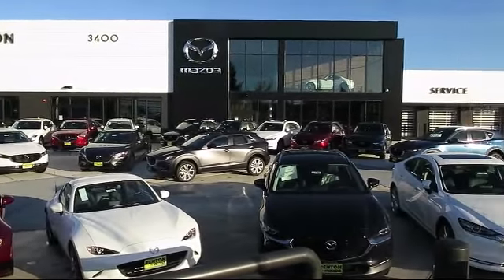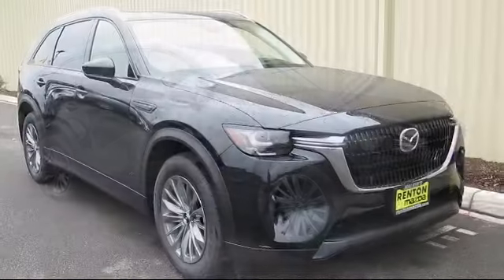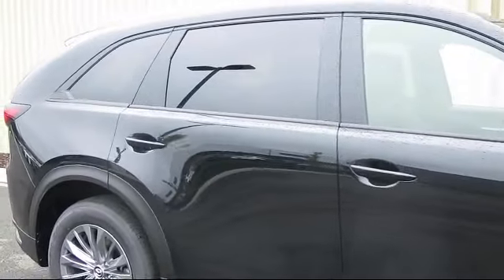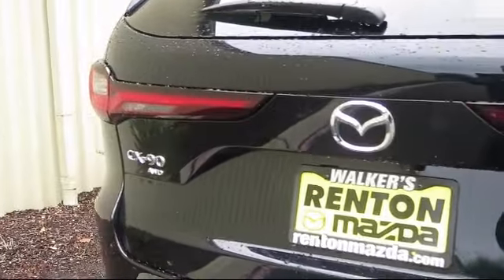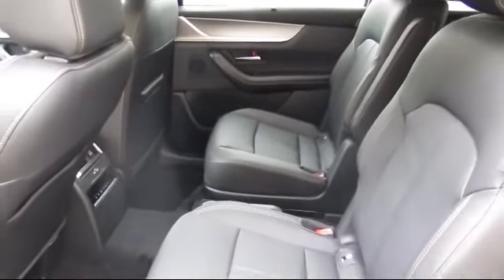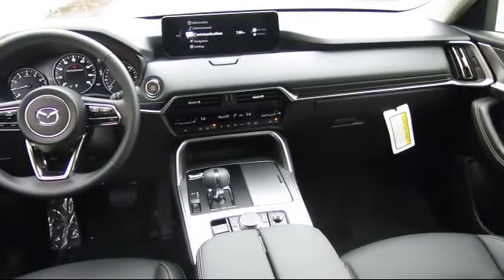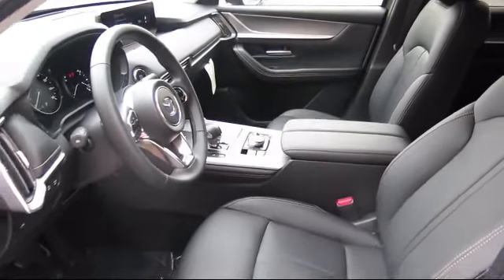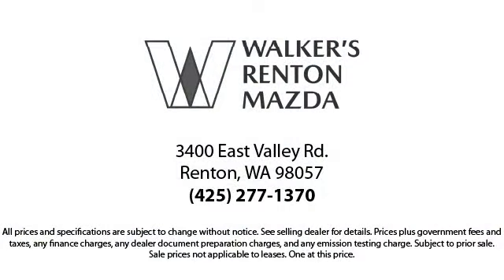2024 Mazda CX-90 3.3 Turbo Preferred Plus Seattle Bellevue Renton Kent Auburn